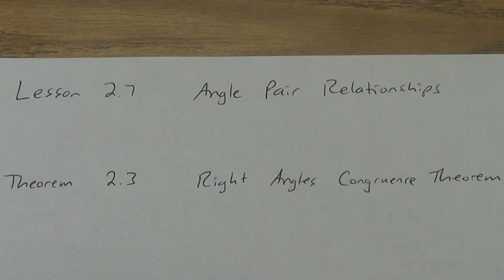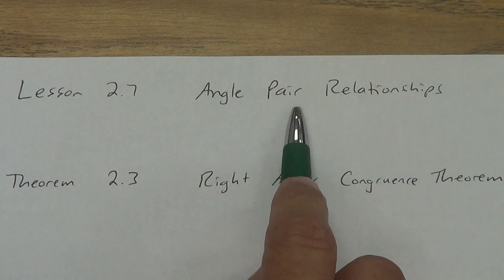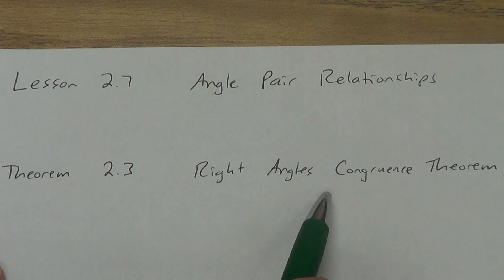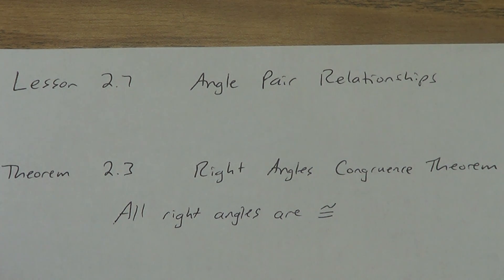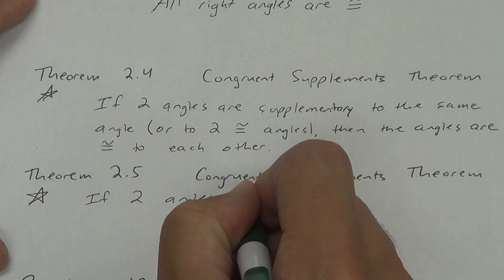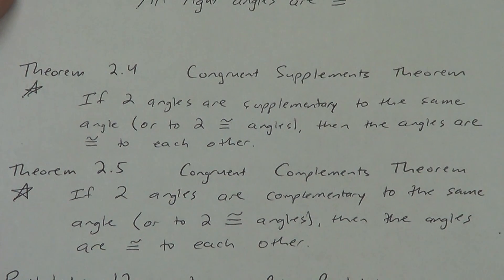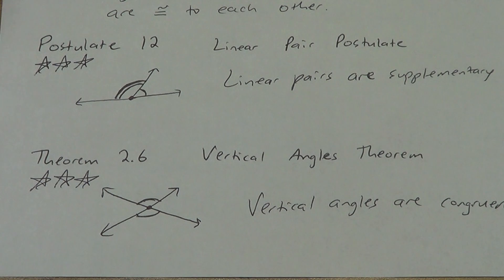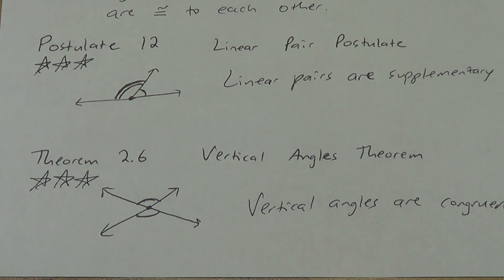Lesson 2.7 - Proving Angle Pair Relationships - Part 1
This is a description of 4 Theorems and 1 Postulate that we will learn in this lesson